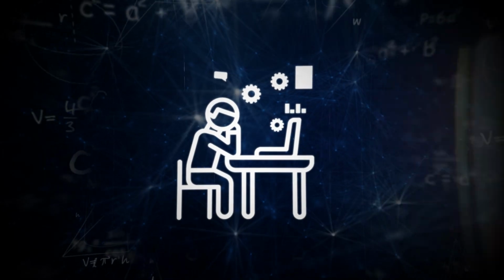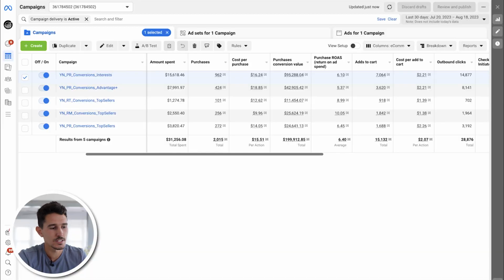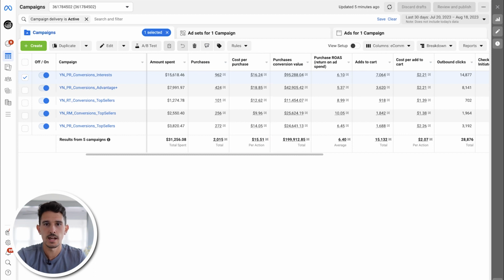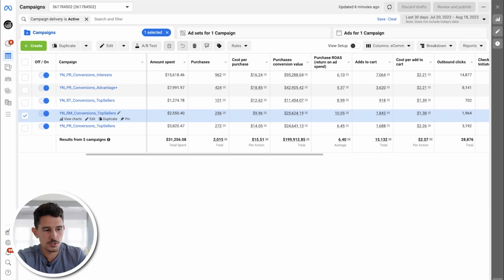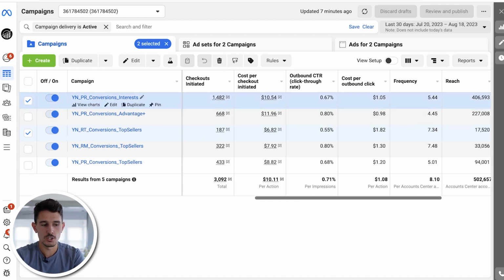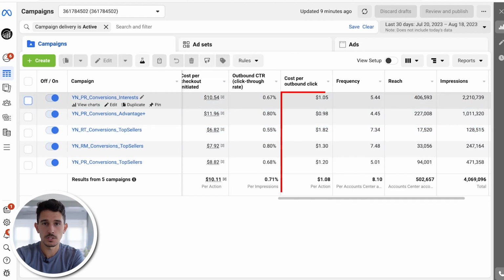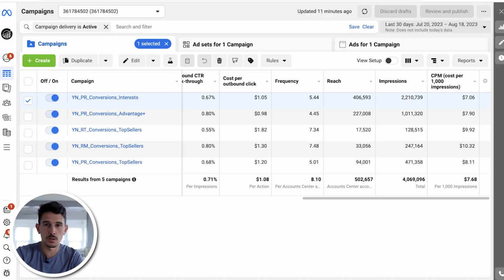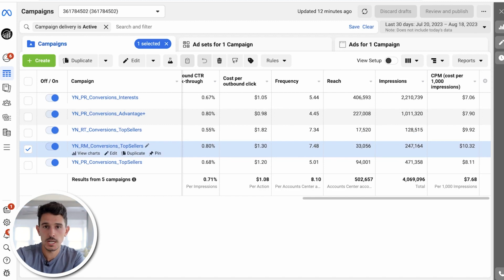How to ACTUALLY Analyze Facebook Ads for Ecommerce (old)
Get my complete guide on how to setup and optimize your ads

2012 - Sold my first product online, a camping blanket.
2014 - Opened my first shopify store and launched my first facebook ad
2017 - Sold my shopify store
2018 - Recruited by VaynerMedia’s ecommerce team. Team Member #5. Ran ads for Liquid IV, Supergoop and Young Nails.
2019 - Joined BarkBox as Director of Emerging Channels
2020 - Ran ads
2021 - BarkBox grows from 150mil to 2.5B, goes public on NYSE.
2022 - Started The Moonlighters
2023 - Started exclusively hiring top 1% media buyers.
2024 - Fired sales team, my business partner speaks to every client before we work together.
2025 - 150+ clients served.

My 22 Page Written Guide On How To Setup And Optimize Your Ads
Case Study: How We 10X'd a Brands' Sales In 40 Days While Increasing Their ROAS By 23%

If you're a beginner or looking to sharpen your skills, this is the perfect guide for you. We dive deep into Facebook Advertising, giving you a step-by-step tutorial on how to effectively run and analyze Facebook Ads.

In this video, I cover the latest strategies for Facebook Ads 2023, ensuring you're up to date with the current trends. Get hands-on with our Facebook Ads Tutorial, tailored for beginners and those looking to refine their approach. We explain the intricacies of Facebook Ads Strategy and Facebook Ads Targeting, making sure your ads reach the right audience.

Thinking of utilizing Meta Ads? I’ve got you covered. Plus, we simplify the Facebook Ads Manager, making it easy for you to navigate and optimize your campaigns. If you're into Instagram Ads, you'll find our insights valuable as we explore the synergy between Facebook and Instagram advertising.

For those keen on learning more about Facebook Ads for Ecommerce, I provide actionable tips and examples, including insights on Facebook Ads Dropshipping. Shopify users will benefit from our dedicated sections on Facebook Ads for Shopify and Shopify Facebook Ads.

Whether you're looking into Ecommerce Facebook Ads for your online store or curious about how Facebook Ads Ecommerce strategies can boost your sales, this video is a goldmine. I also offer a comprehensive Facebook Ads Tutorial for Beginners Step by Step to walk you through the process effortlessly.

Stay ahead of the curve with insights on Facebook Ads 2024, preparing you for future trends. My goal is to empower you with the knowledge and skills to create successful Facebook Ads Shopify campaigns.